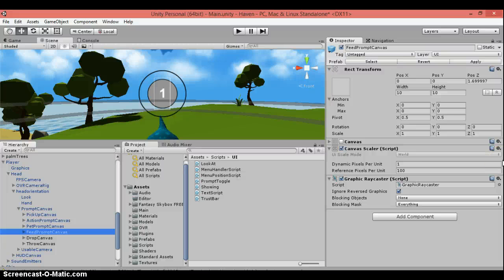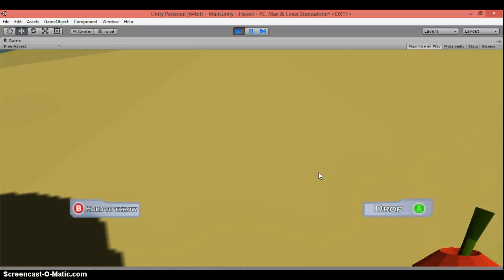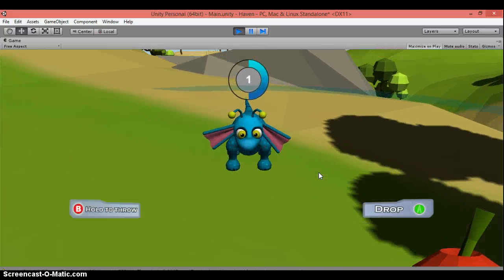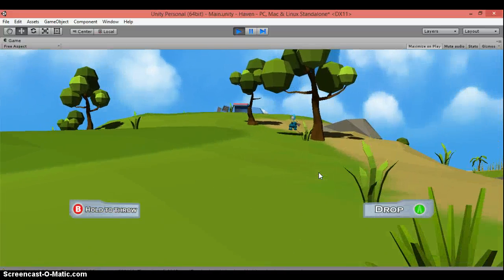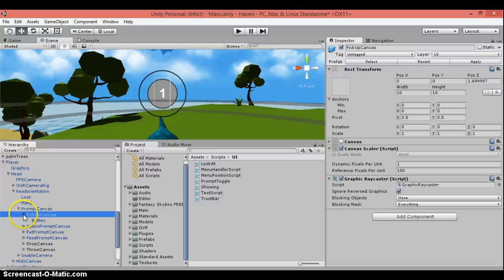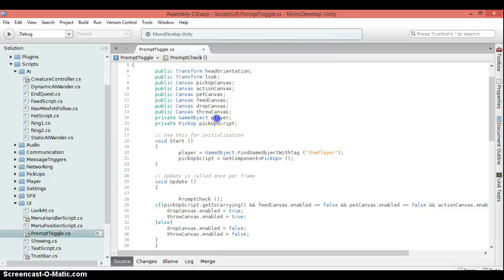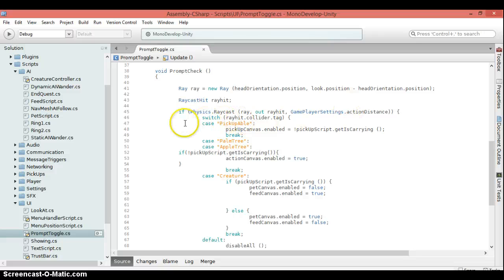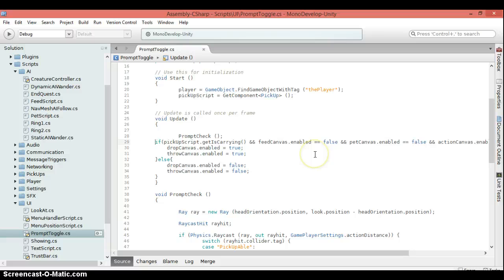Help Prompts demo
Demo of the controller prompts and code